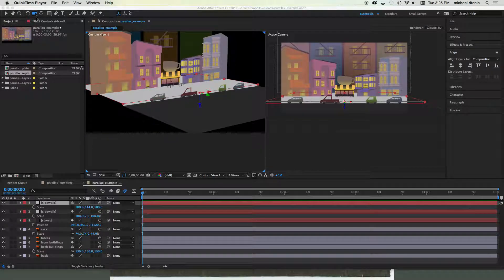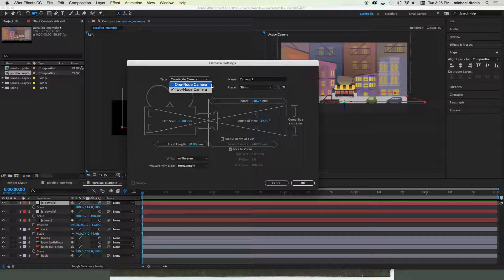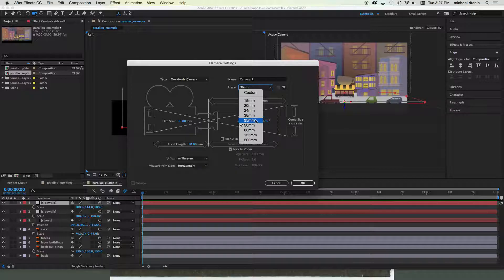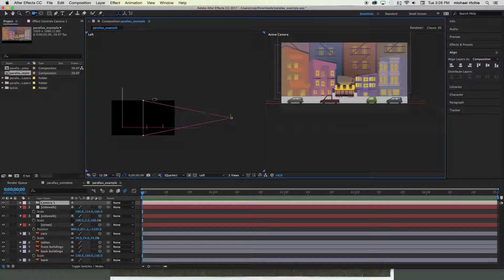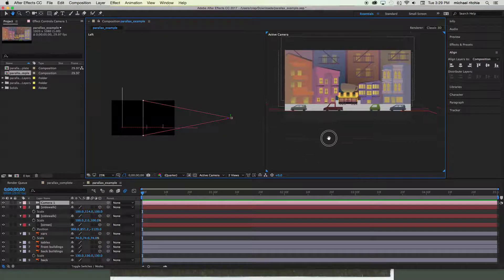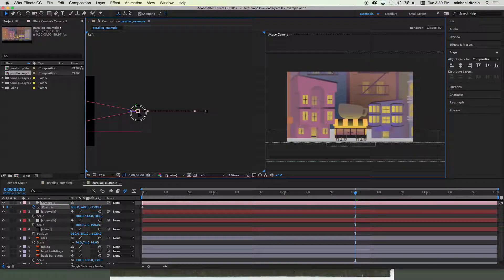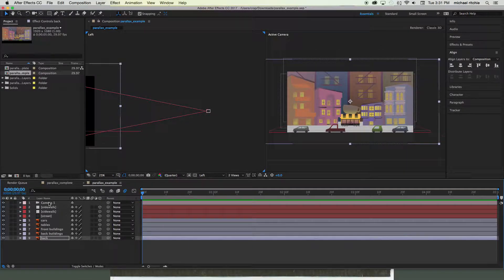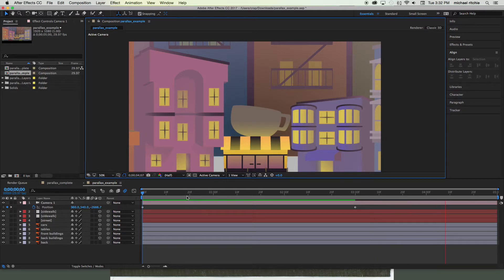one node camera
Adding a one-node camera to your 2.5D environment